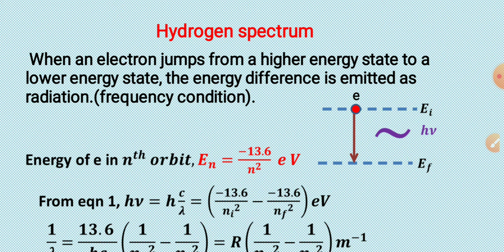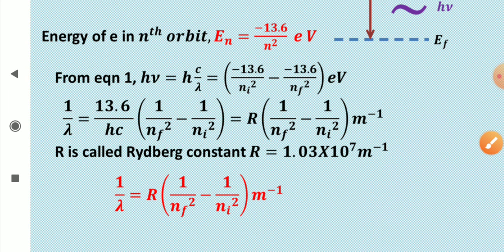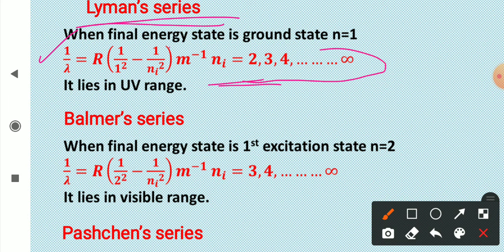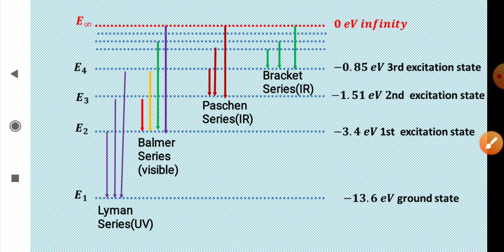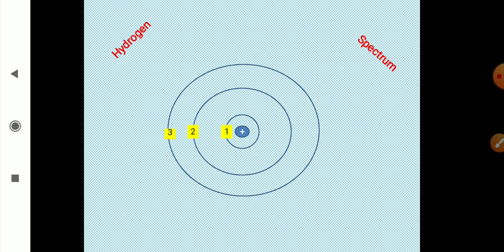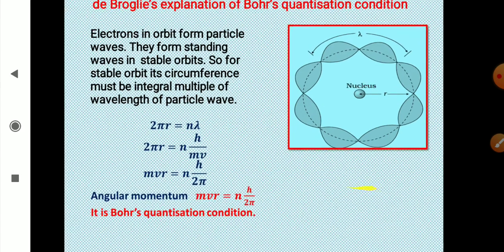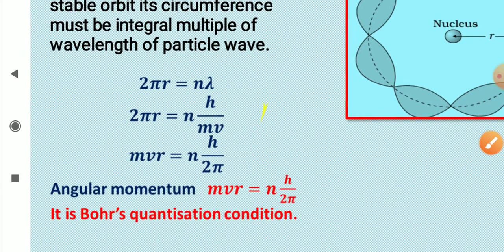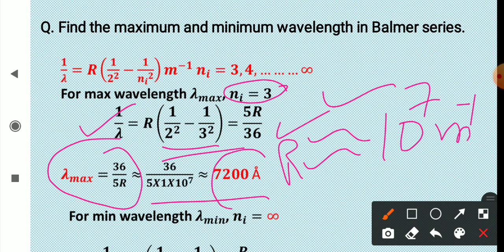Atoms and nuclei 2, for class XII CBSE students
Hydrogen spectrum, with numericals for class XII CBSE students